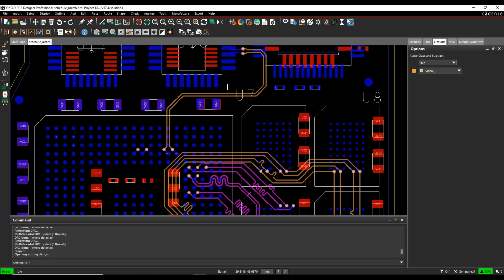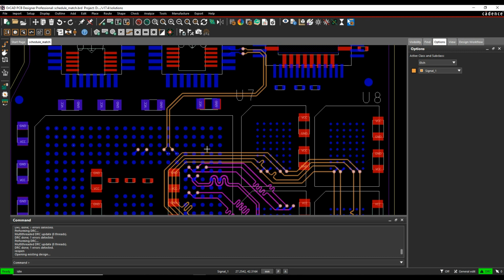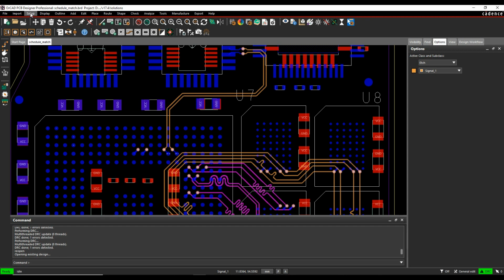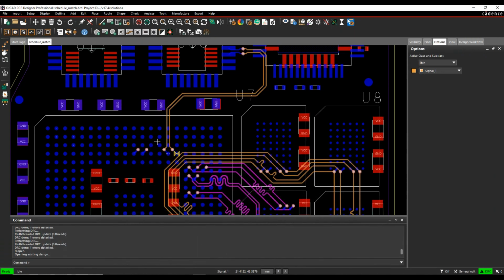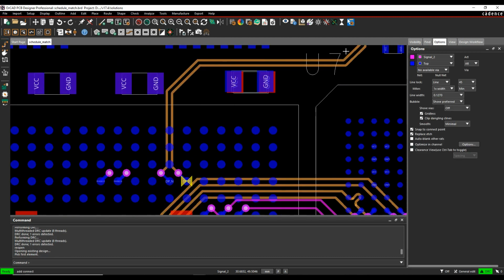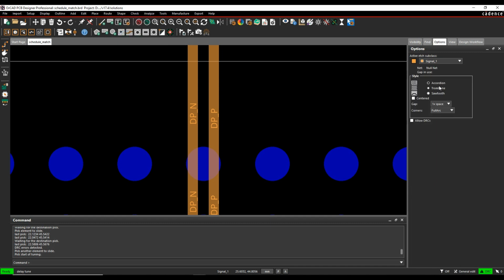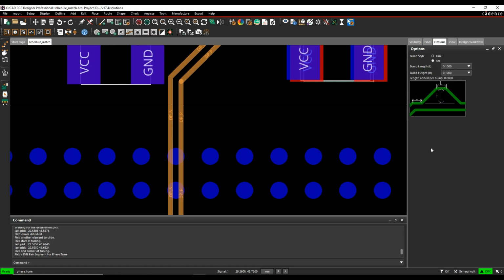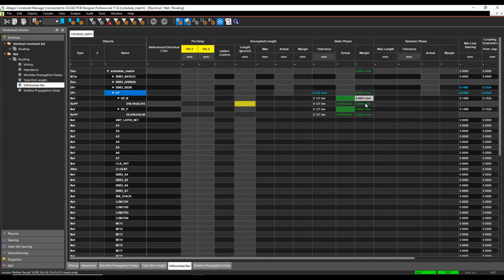Cadence PCB Diff Pair Static Phase Tolerance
Here we explore the Cadence PCB Diff Pair Static Phase Tolerance